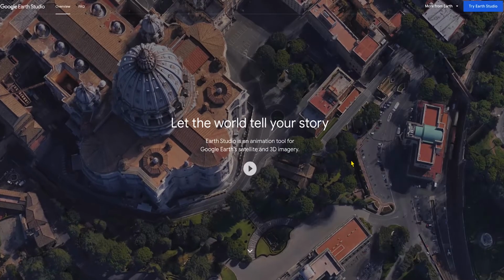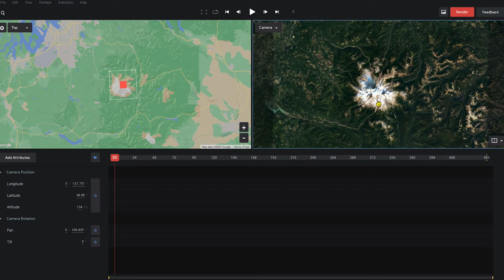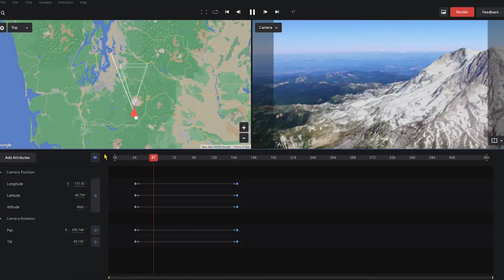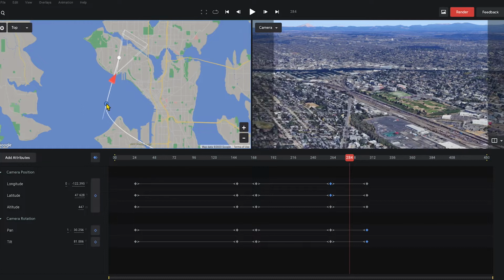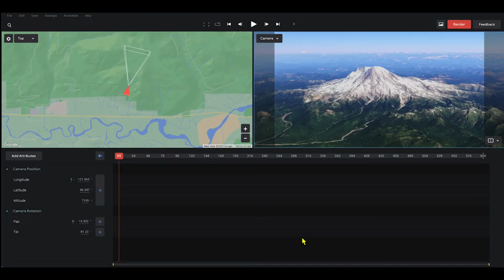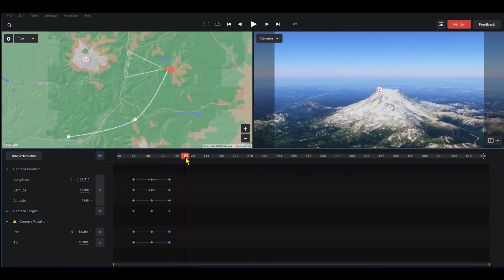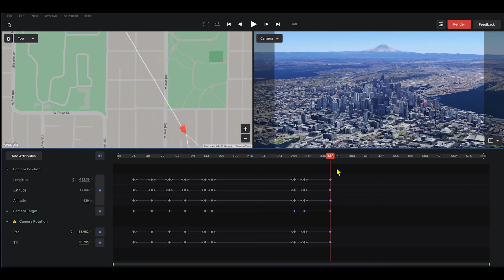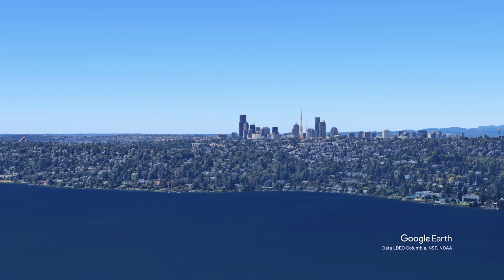Google Earth Studio Tutorial